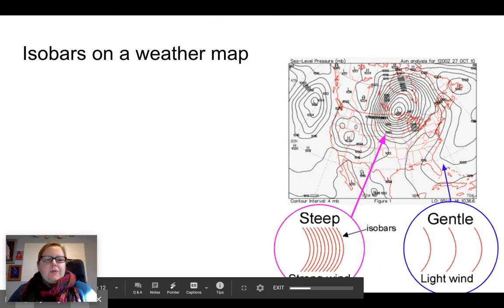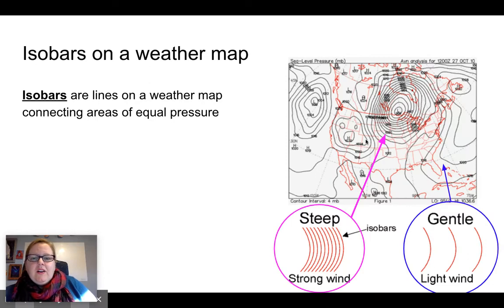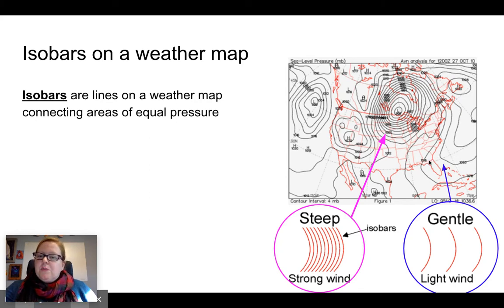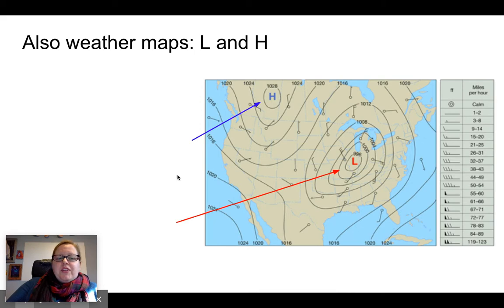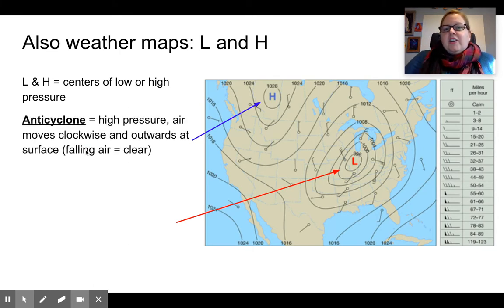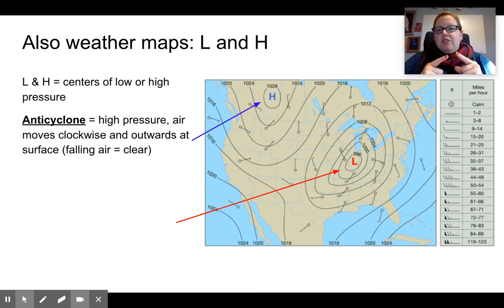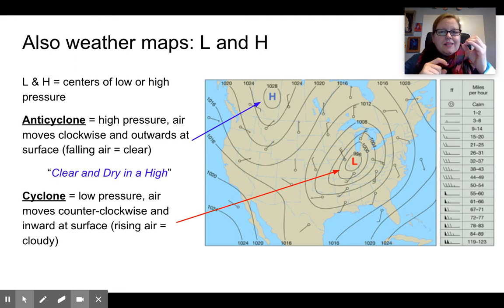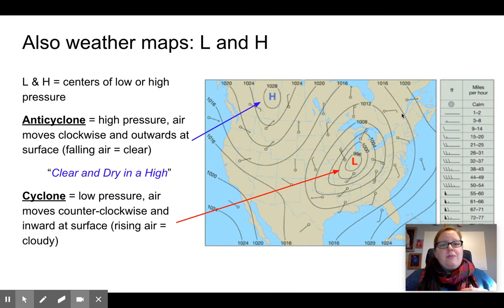Lesson 3 Isobars, Cyclones, and Anticyclones